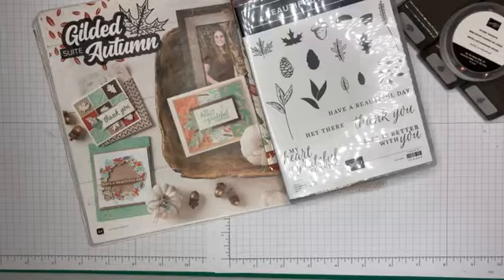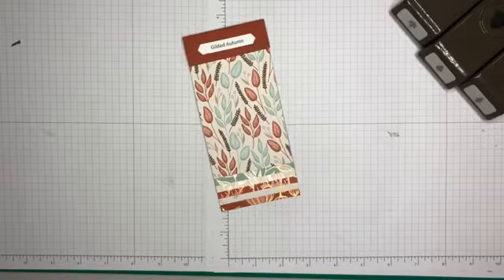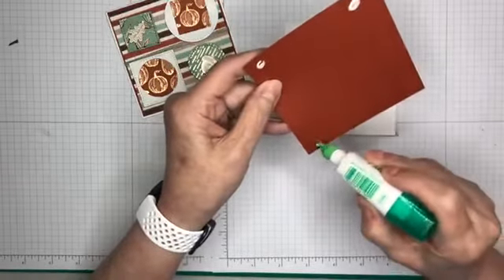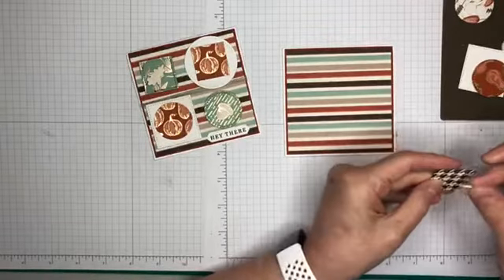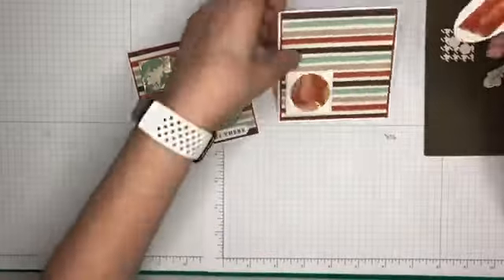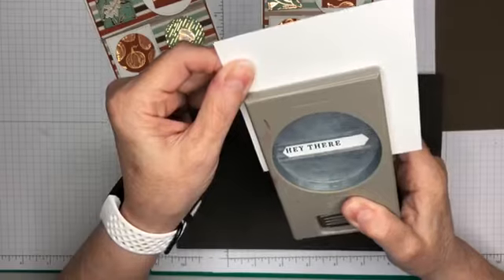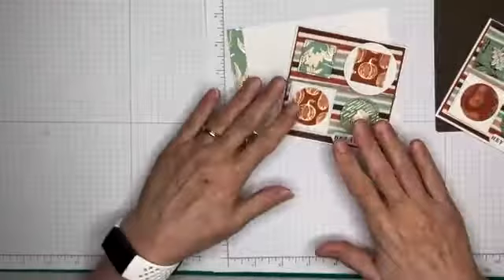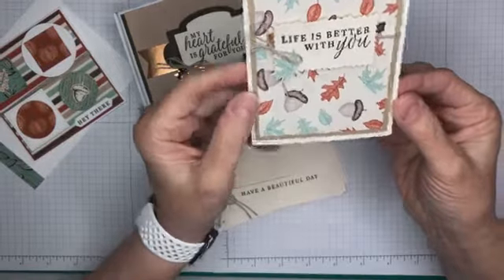October 2020 Stamp Class - Gilded Autumn Video 1 Hey There